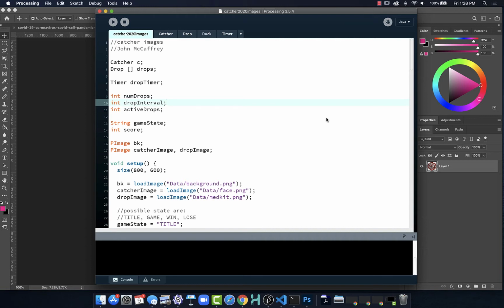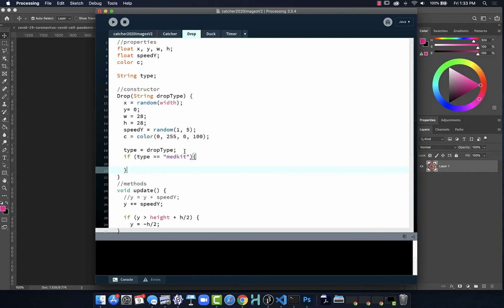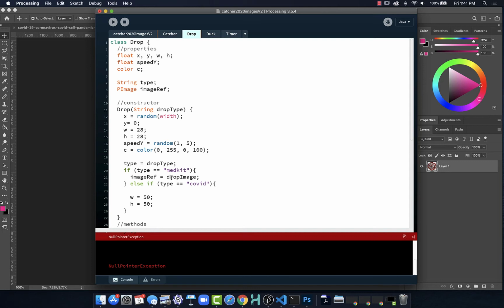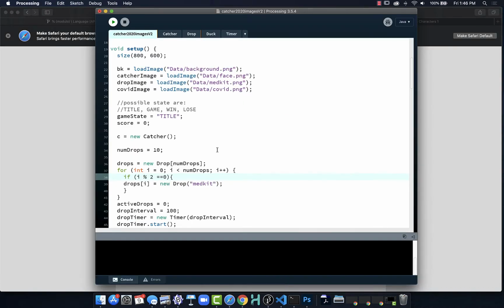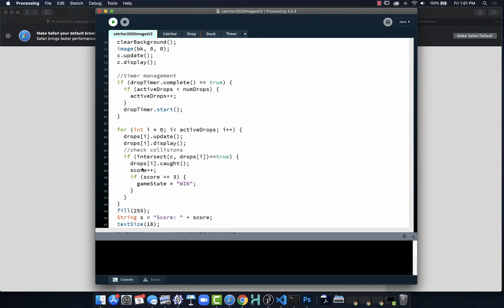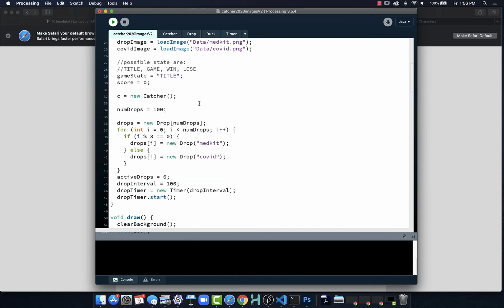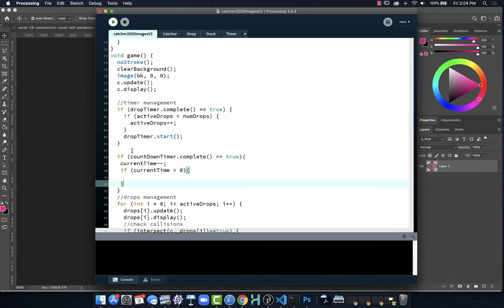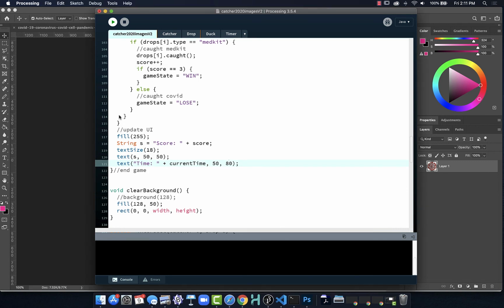Programming the Catcher Game with Additional Options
In the catcher game thus far you could only win. Time to add in options for losing. Incorporate different type of objects, countdown timers, and other hazard suggestions to make the game more interesting.